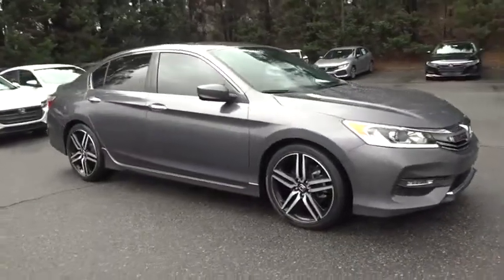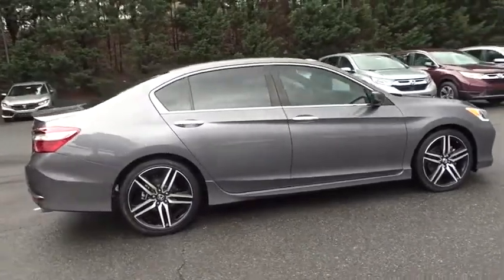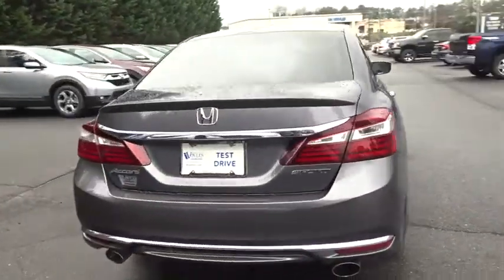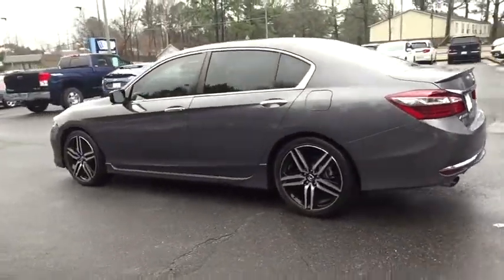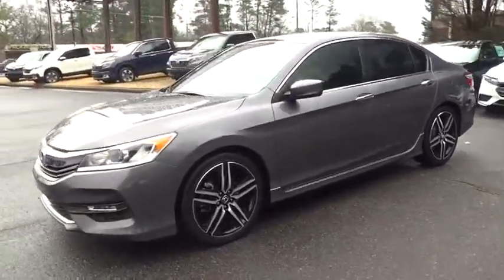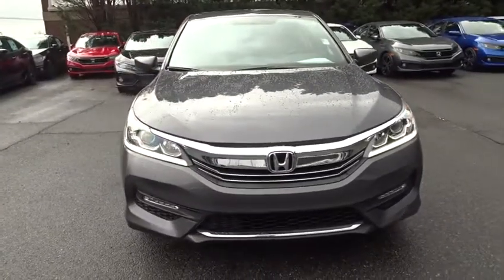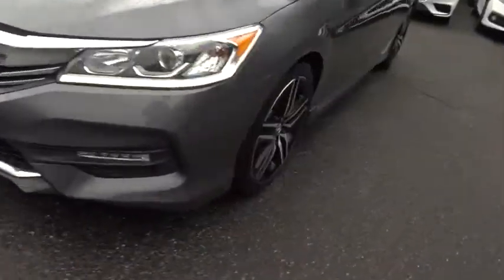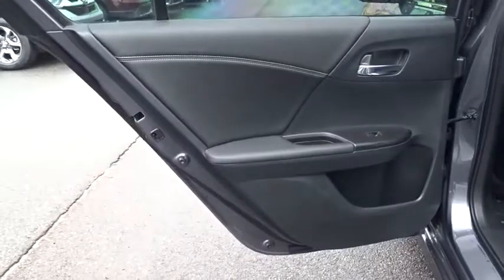2016 Honda Accord Sedan Marietta, Atlanta, Roswell, Woodstock, Kennesaw, GA P51502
2016 Honda Accord Sedan
2016 Honda Accord Sedan Sport - Stock#: P51502 - VIN#: 1HGCR2F51GA058576

Cloth. Recent Arrival! 2016 Honda Accord Sport in Gray / Black. CARFAX One-Owner. Clean CARFAX. 26/35 City/Highway MPGAwards:* ALG Residual Value Awards * 2016 KBB.com Brand Image Awards2016 Kelley Blue Book Brand Image Awards are based on the Brand Watch(tm) study from Kelley Blue Book Market Intelligence. Award calculated among non-luxury shoppers. Kelley Blue Book is a registered trademark of Kelley Blue Book Co., Inc.Ed Voyles Honda is a local a family owned dealership that has had a great relationship with our community for several decades. We also serve the entire southeast region, Georgia, Alabama, Florida, Tennessee, North Carolina, South Carolina, Louisiana, and many others. We make the car buying experience easy and fast. Our customers drive out with piece of mind knowing they have a 3 month 3,000 mile warranty on all qualified vehicles at no cost to them. Price DOES include Dealer Documentation fee as well as dealer electronic Tag and Title fee. Prices do not include GA TAVT, Tag, title. Must print ad or mention you saw this price on our website to receive quoted price. Subject to prior sale.